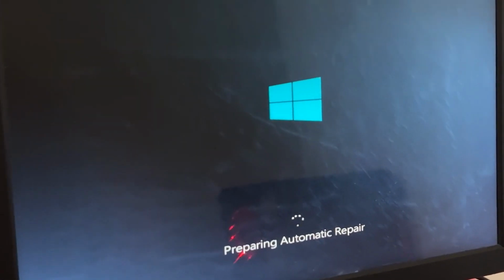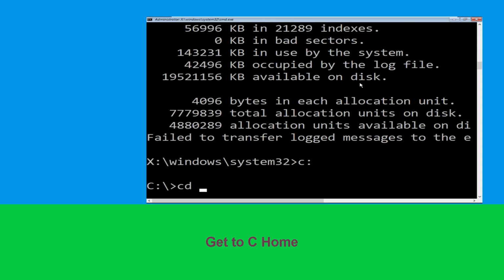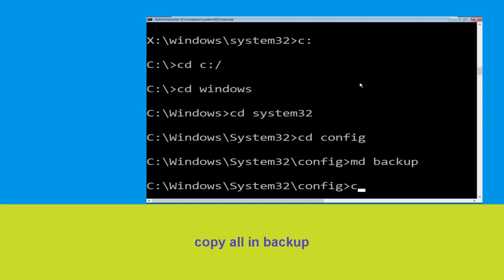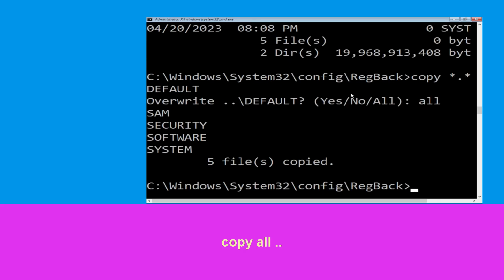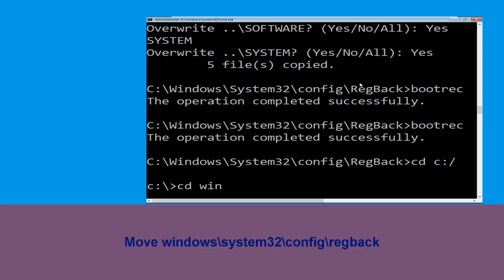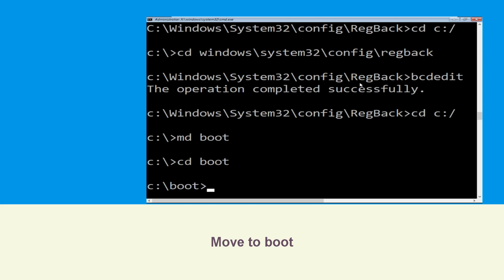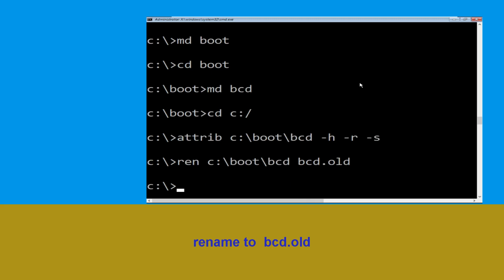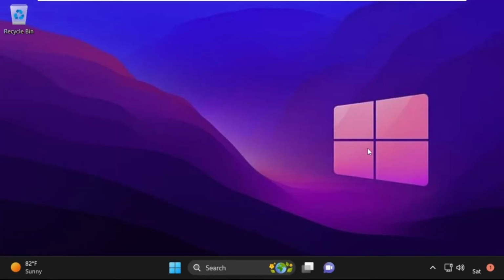How to Fix WORKER_THREAD_RETURNED_WHILE_ATTACHED_TO_SILO Blue Screen Error Windows 10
• IRQL_NOT_LESS_OR_EQUAL Error
• BAD_POOL_CALLER Error